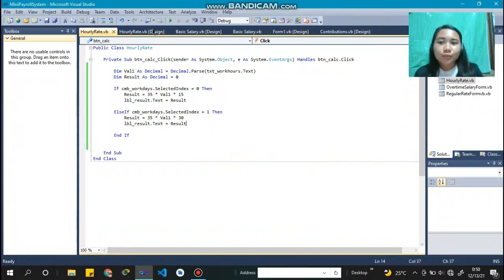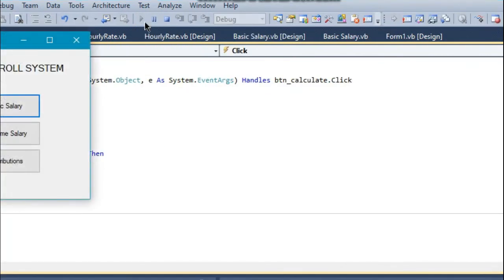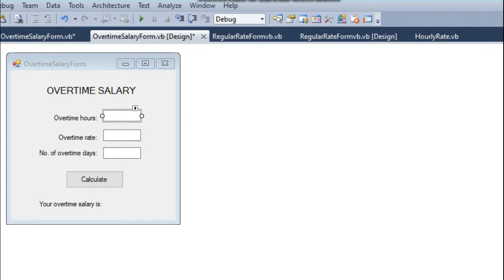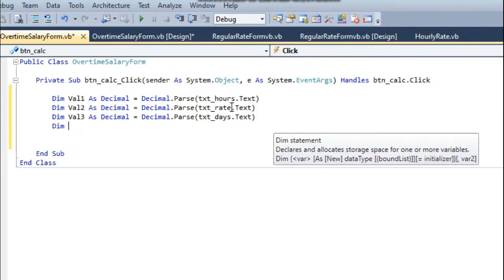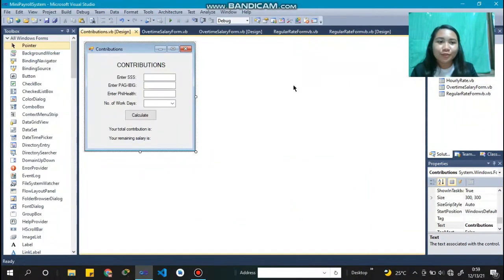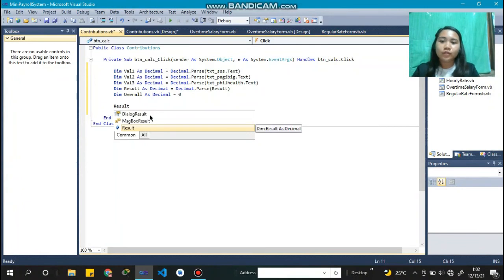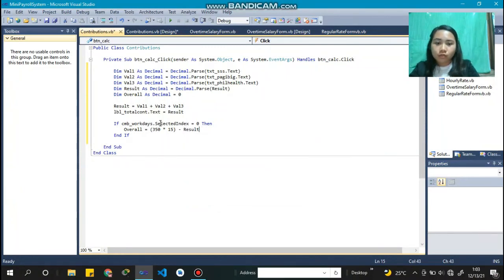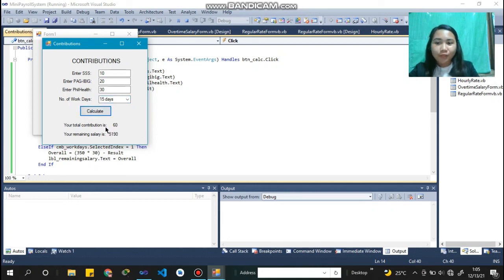Mini Payroll System using Visual Basic (Part 4) l Ericca Montes